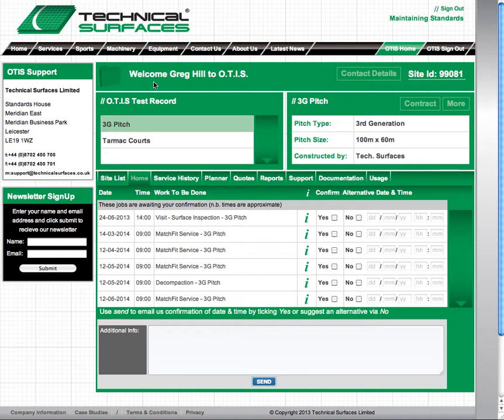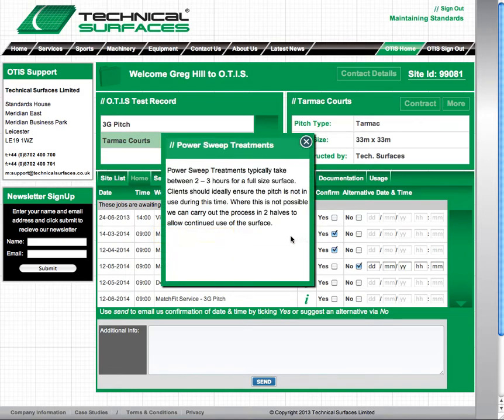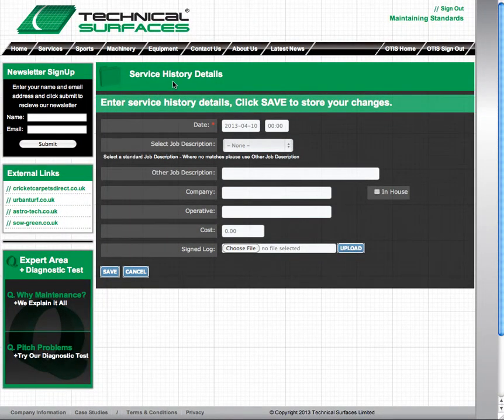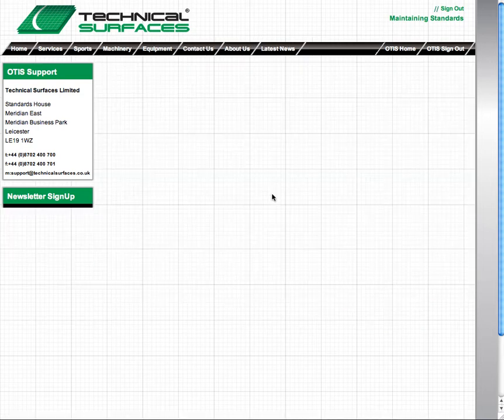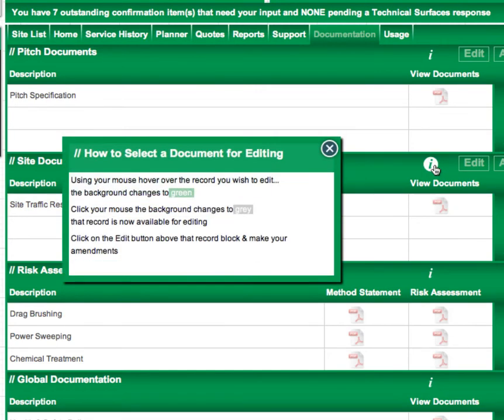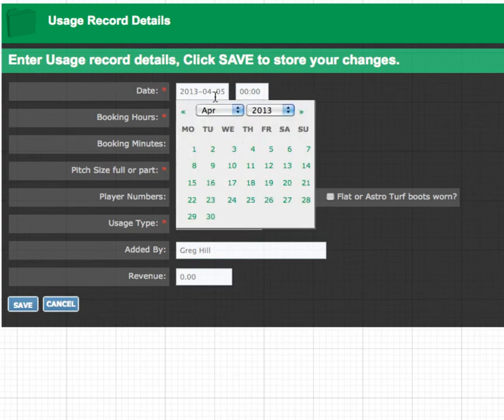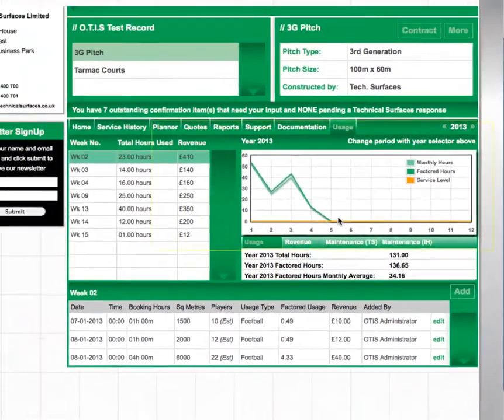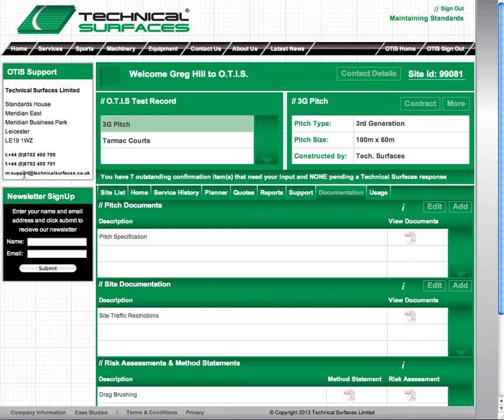OTIS TUTORIAL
A tutorial video showing how Technical Surfaces OTIS system works and what it can do.